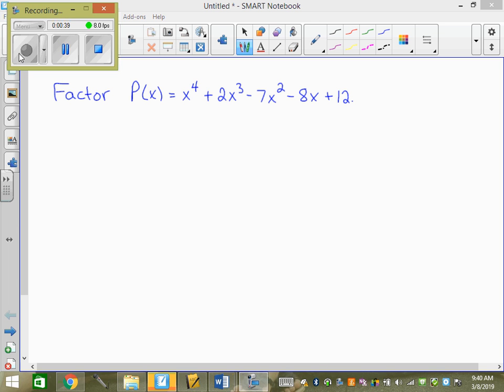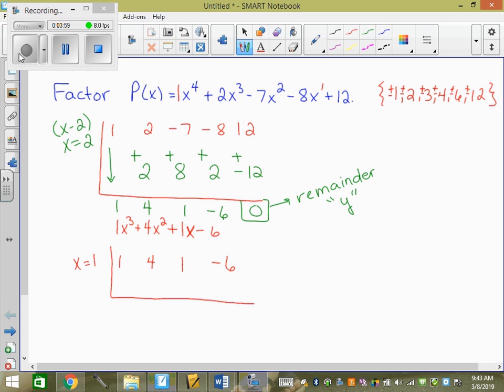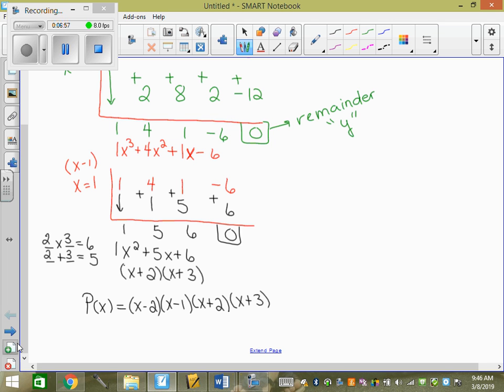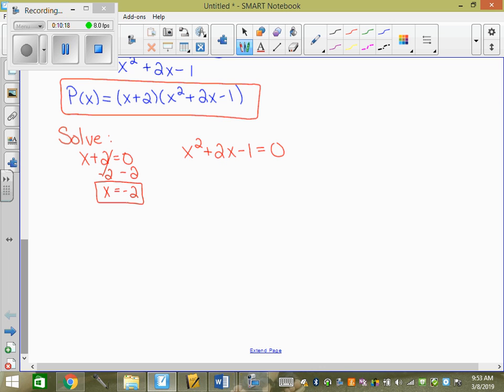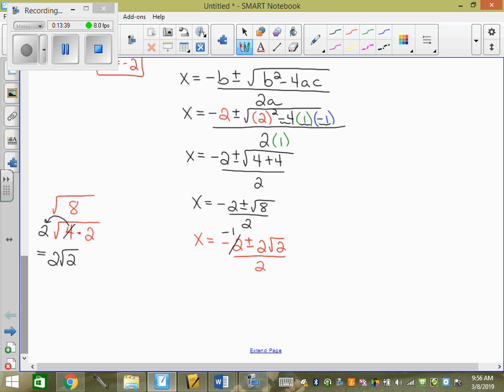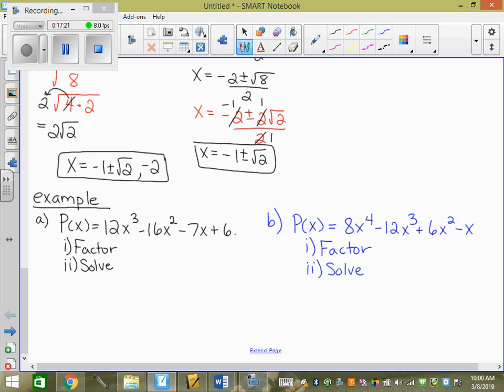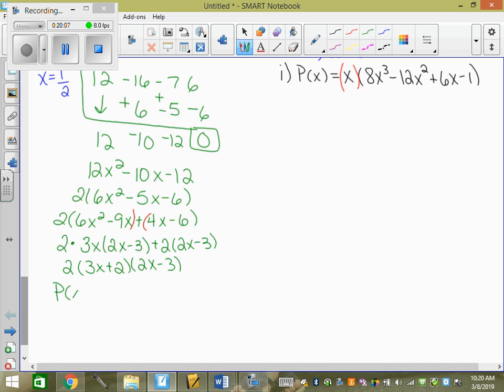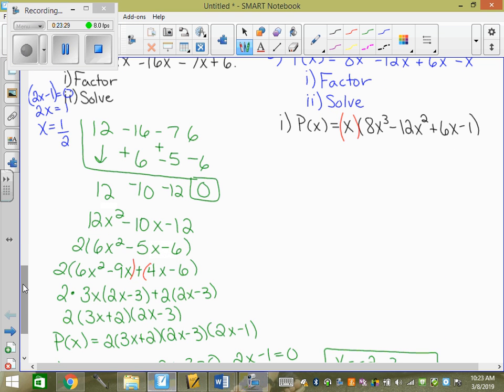Factoring continued and Solving Polynomials March 8